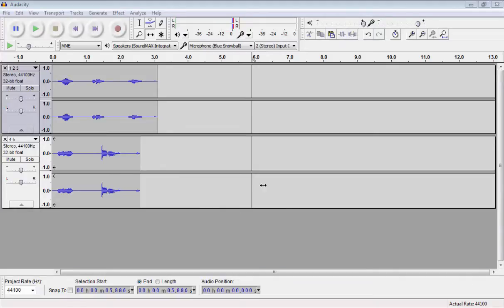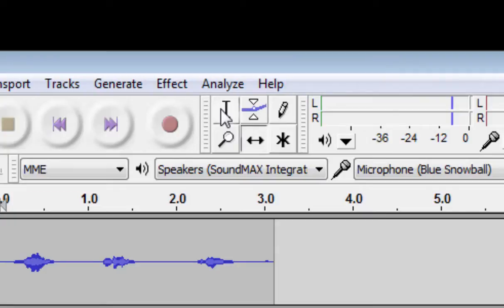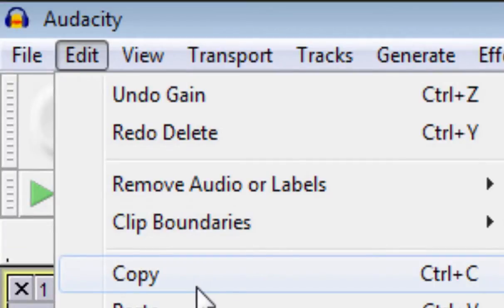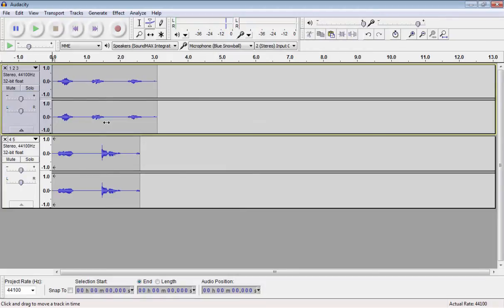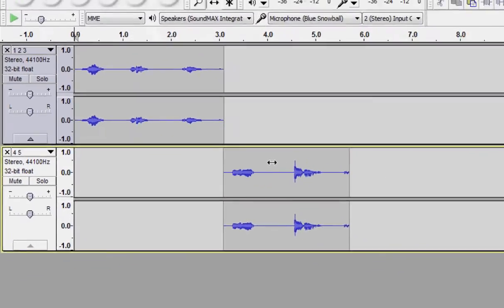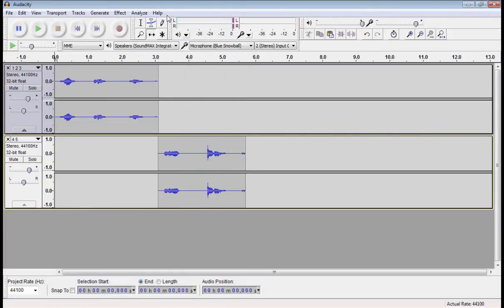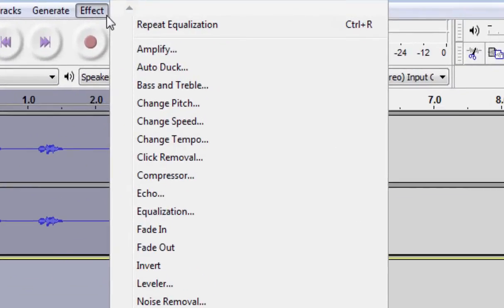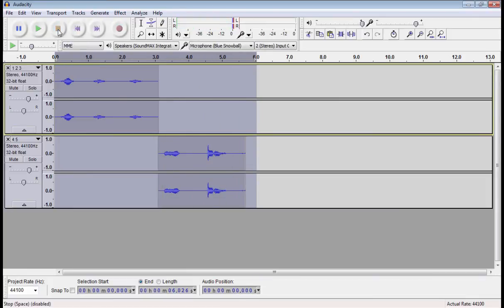Learn how to Master your recorded audio using Audacity | TeacherCast University